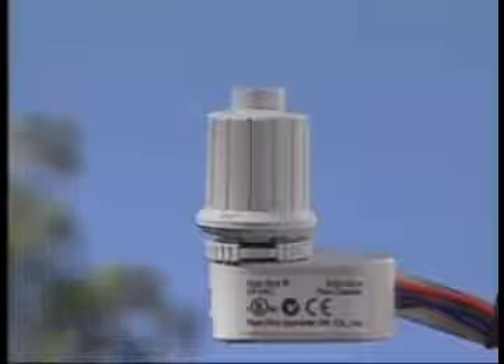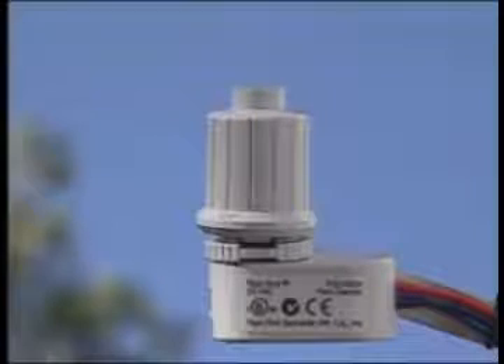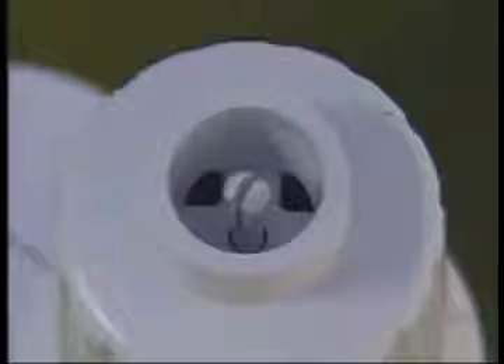Štandardná údržba dažďového senzora Rain Bird RSD-BEx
Dažďový senzor RSD-BEX pracuje v systémoch 24V TBOS a WP . Čidlo šetrí vodu a predlžuje životnosť systému tým, že meria zrážkovú výšku dažďa a zabraňuje priebehu zavlažovania pri prirodzených zrážkach. Nastavenie aktivujúce zražkové výšky v rozmedzí 3,2mm až 20mm pomocou otočného koliečka je rýchle a jednoduché. Nastaviteľný ventilačný otvor umožňuje úpravu doby vysychania čidla. Robustné hliníkové rameno možno predĺžiť až na 15,2cm, 7,6m UV vodiče umožňujú ľahké pripojenie k ovládacej jednotke.